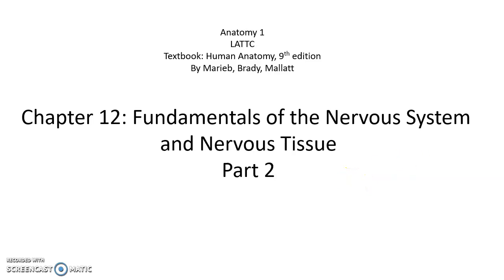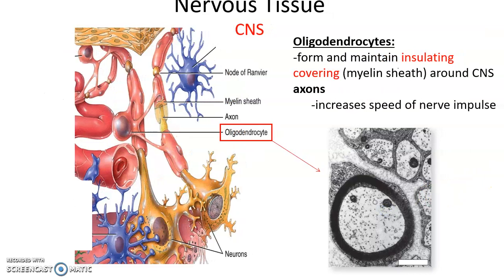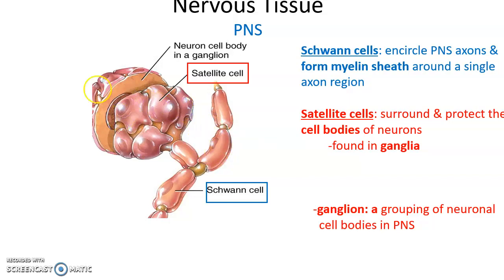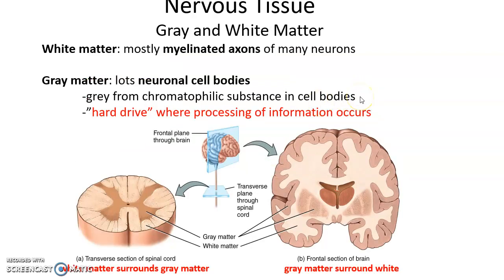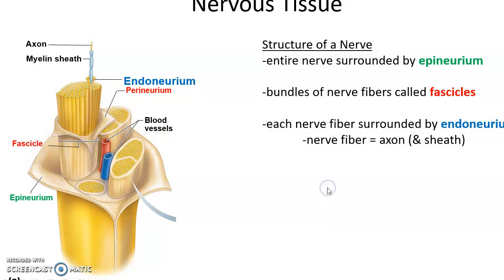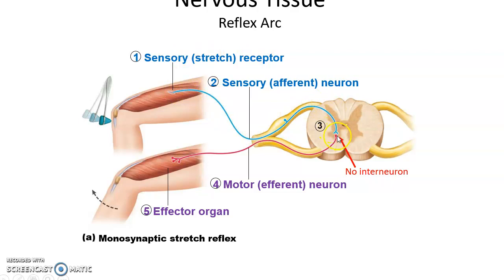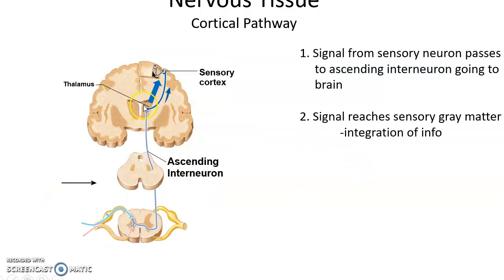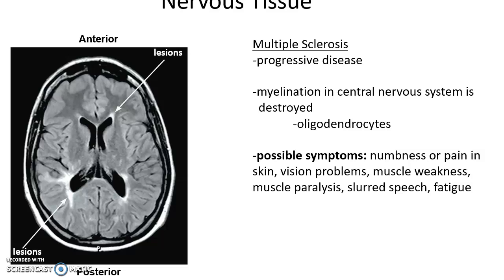Human Anatomy Chapter 12 Fundamentals of the Nervous System Part 2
This course is for Adam Majewski's Anatomy 1 course at LATTC.